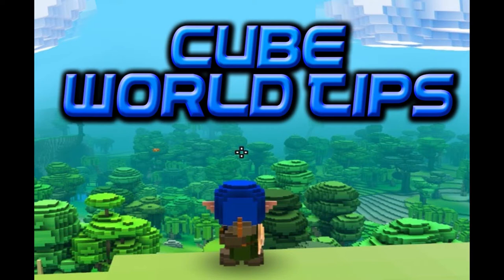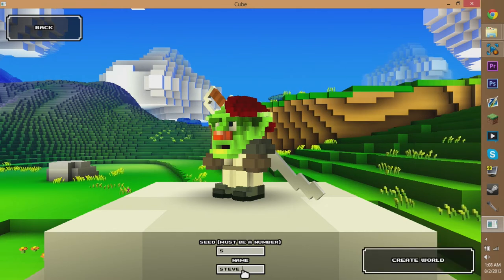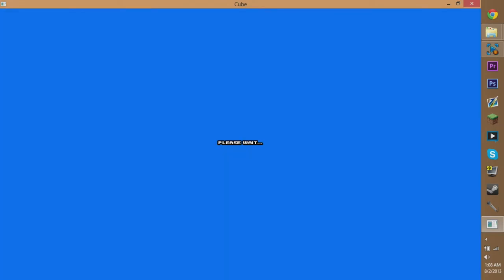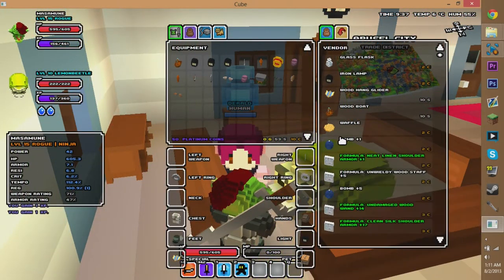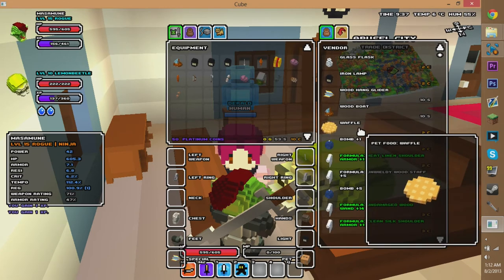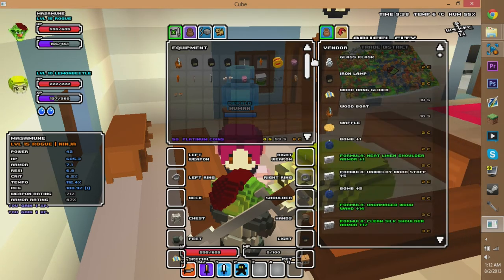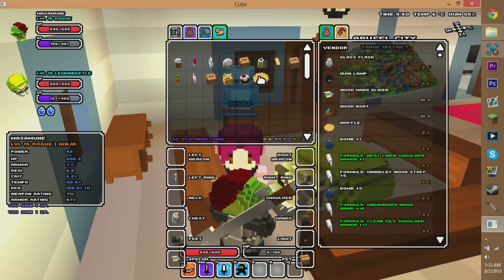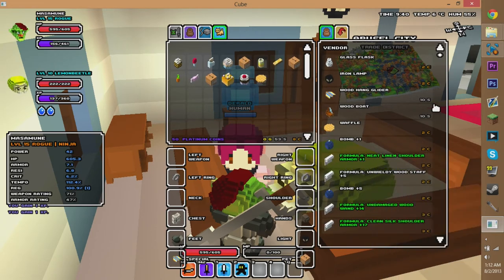Waffle - Seed Showcase #5 - Thanks Steve Ekstrom - Cube World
More great - Follow Bruno on Twitter - I LOVE YOU!

Buy Cube World, Wollay's creation will not disappoint you!

for helping scout the seed out for us.

This channel is a sub-division of CorporalBruno.com which is a sub-division of Team Bruno (c) 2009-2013 All business inquiries to and all mail to "Team Bruno; PO BOX 238; ARDEN, NC 28704"